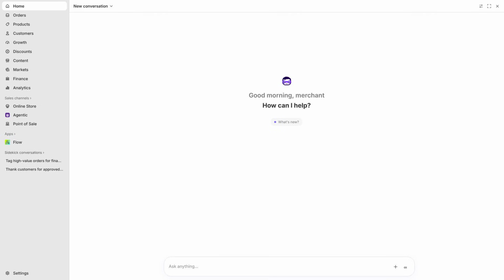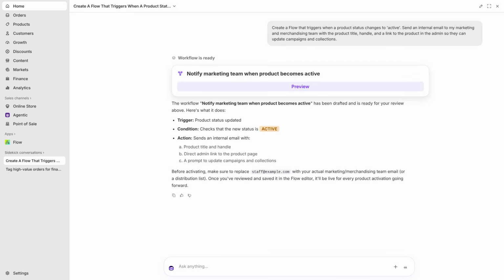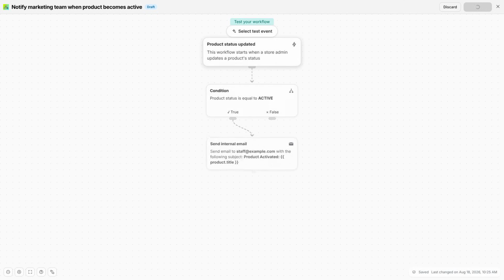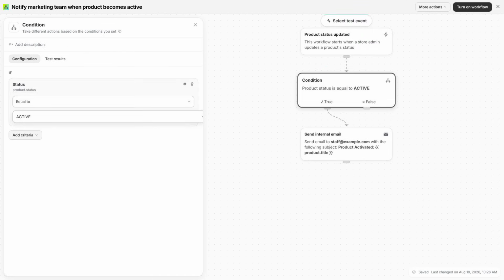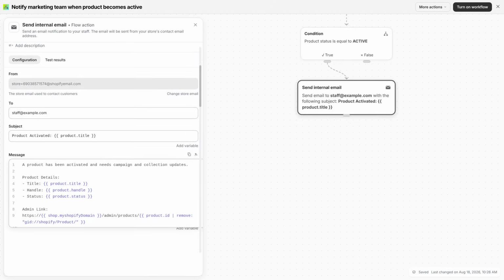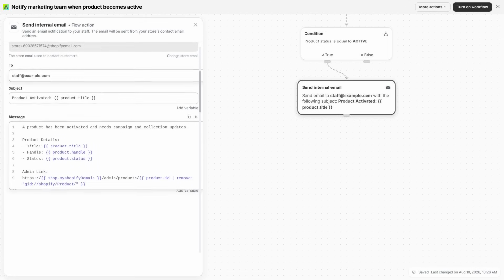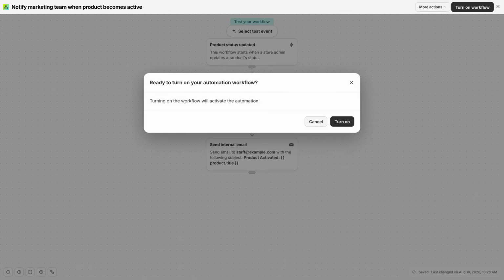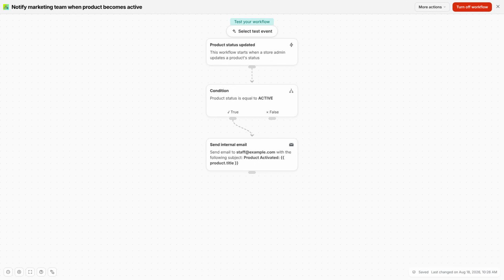How to Notify Your Team When a New Product Is Published?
New products can go live before marketing knows.

By the time someone notices, campaigns, collections, launch emails, and merchandising updates may already be behind.

In this Shopify Flow walkthrough, we show how to use Shopify Sidekick to build a workflow that alerts your marketing and merchandising team whenever a product becomes active.

The workflow triggers when a product status is updated, checks that the new status equals ACTIVE, and sends an internal email with the product title, handle, status, and a direct Shopify Admin link.

This helps your team stay aligned whenever a product goes live.

✅ Why product activations need an automatic team alert
✅ How to ask Shopify Sidekick to draft the workflow
✅ How the Product status updated trigger works
✅ How to check whether the product status equals ACTIVE
✅ How draft and archived products are ignored
✅ How to send an internal email to marketing and merchandising
✅ How to include product title, handle, status, and Admin link
✅ How to replace the placeholder team email
✅ How to review, activate, and confirm the workflow

Prompt Used

Copy and paste this into Shopify Sidekick:

Create a Flow that triggers when a product status changes to 'active'. Send an internal email to my marketing and merchandising team with the product title, handle, and a link to the product in the admin so they can update campaigns and collections.

Product launches need coordination.

When a product becomes active, the marketing team may need to update campaigns, emails, ads, landing pages, and launch plans.

The merchandising team may need to add the product to collections, check placement, review the storefront, or prepare supporting content.

If nobody is alerted, the product can go live before the launch workflow is ready.

This Shopify Flow automation helps close that gap.

Sidekick drafts the workflow.
Shopify Flow checks the product status.
The right team gets an internal email.
Campaigns and collections stay more in sync.

Workflow Overview

Trigger:
Product status updated

Condition:
Product status equals ACTIVE

Action:
Send internal email to marketing and merchandising

Email includes:
Product title
Product handle
Product status
Direct Shopify Admin link

Result:
Your team gets notified automatically whenever a product goes live.

Important Notes

• The condition only continues when the status equals ACTIVE.
• Draft, archived, and other statuses are ignored.
• The email is sent using Shopify Flow’s Send internal email action.
• This walkthrough covers Sidekick draft creation, Flow review, and activation. Publish a test product after activation to confirm the inbox receives the alert.

Timestamps

0:00 - New Products Can Go Live Before Marketing Knows
0:05 - Ask Sidekick to Alert Your Team When a Product Becomes Active
0:10 - Sidekick Drafts a Flow
0:12 - ACTIVE Check, Email Details, and Admin Link
0:24 - Open the Draft in Shopify Flow
0:28 - Product Status Updated Trigger
0:34 - Condition: New Status Equals ACTIVE
0:42 - Internal Email with Product Details and Admin Link
0:51 - Swap in Your Real Team Inbox
0:54 - Review the Workflow, Then Turn It On
0:56 - Confirm in the Modal to Activate
1:00 - Marketing Gets an Alert Every Time a Product Goes Live
1:07 - Keep Campaigns and Collections in Sync

Resources